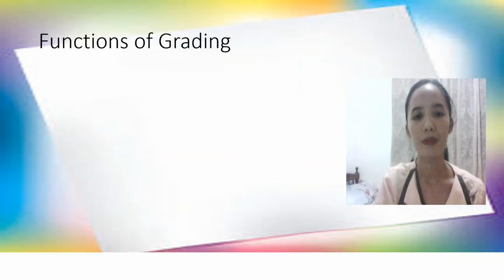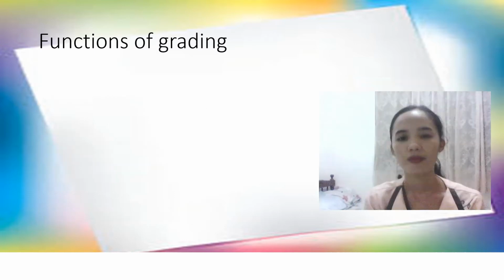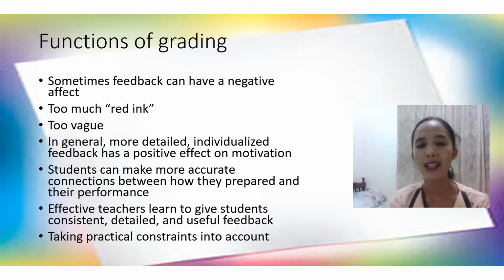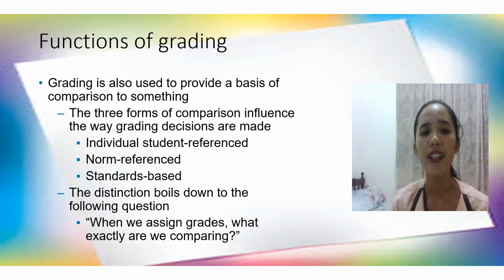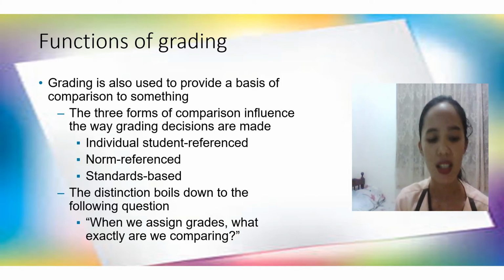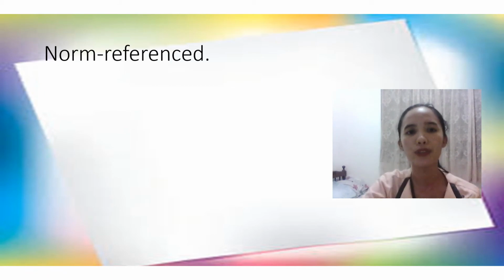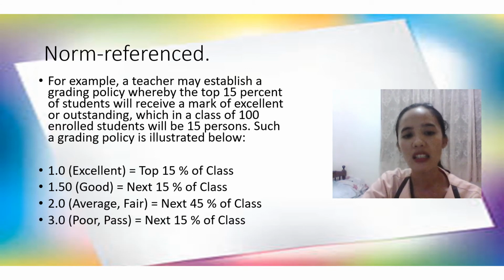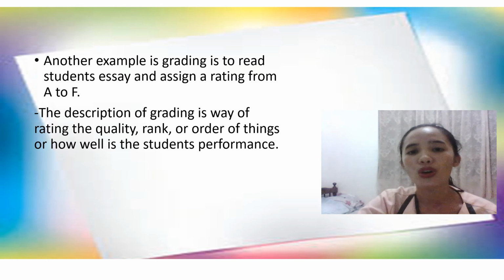Functions of Grading mp4 Analie S Pamor